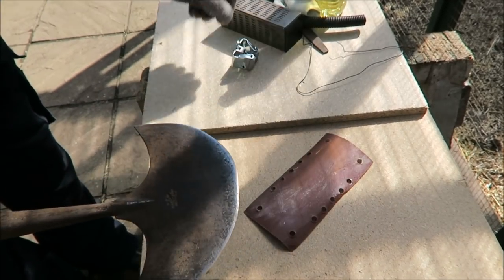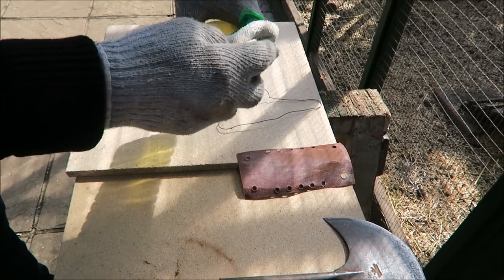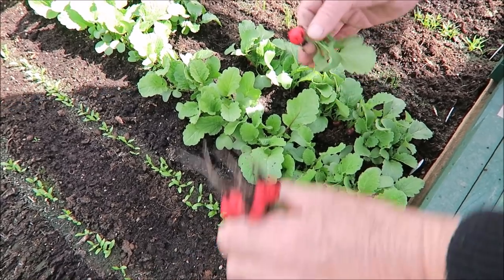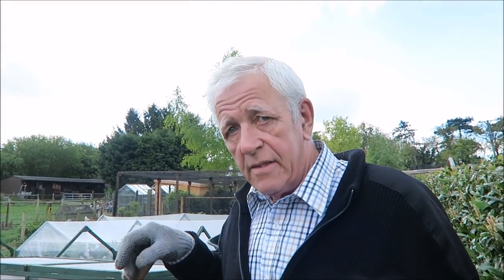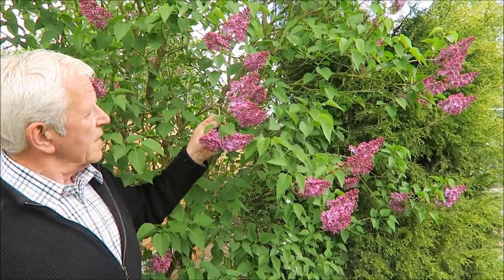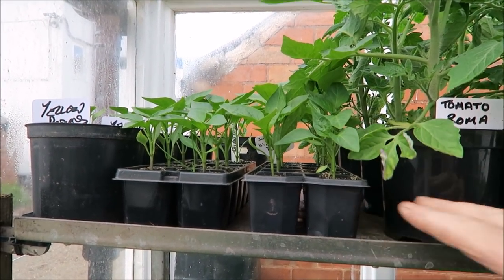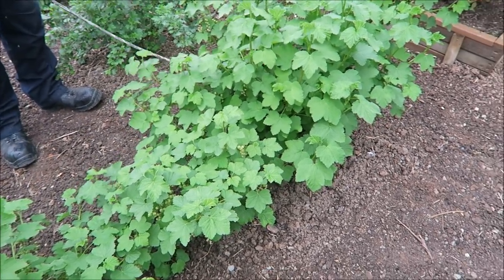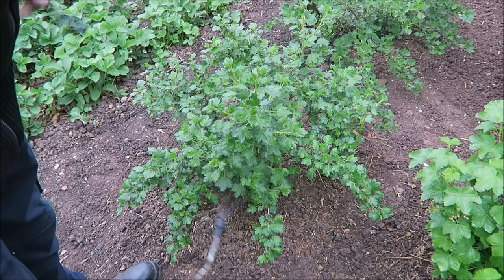Ridged And Fertilized Potatoes, Soap Sprayed Aphids.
After a very cold week in the garden, we ridged and fertilized the potatoes. Sprayed the fruit bushes for aphids with a soap based spray.Sharpened the half moon cutter and oiled for storage. Updated the greenhouse after the bad Weather, harvested the cauliflower and radishes, had a look at broody bee on the eggs.
Episode 58